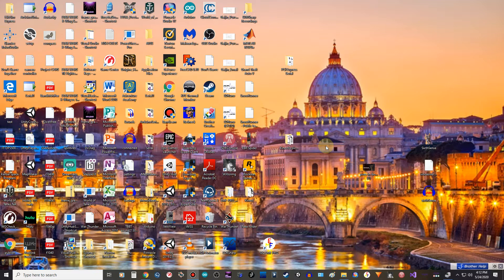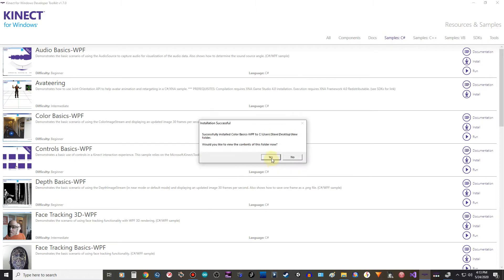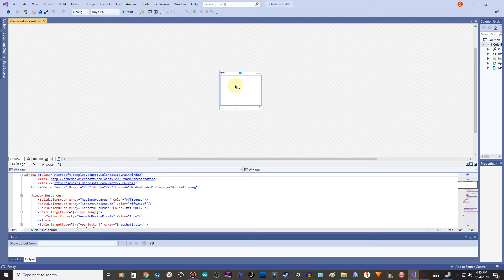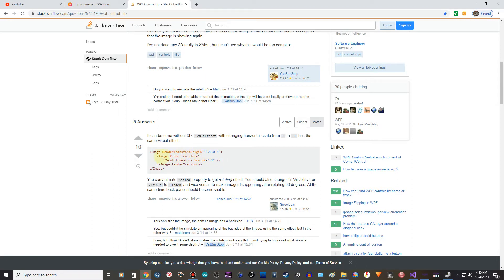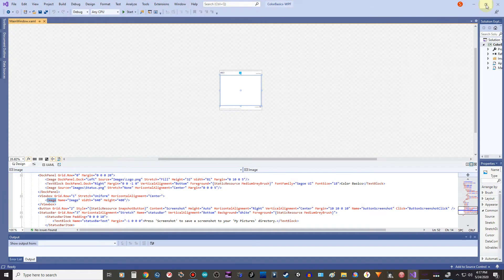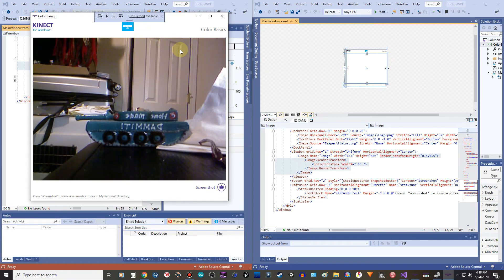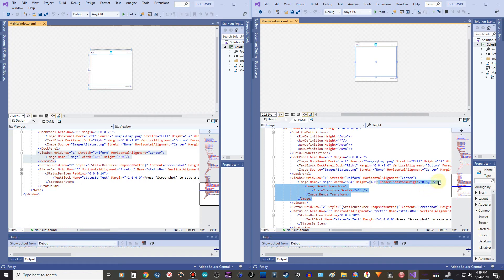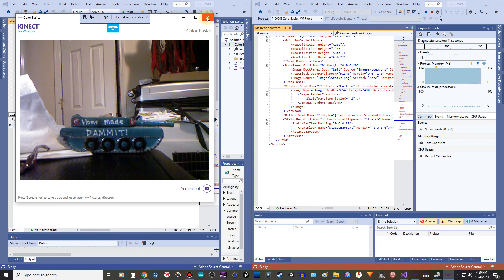How to Mirror a Kinect 360 Camera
This video explains how to change the C# code in the provided SDK v1.7 tool kit for the Kinect 360 to reverse the kinect camera image so its not backwards.
The code that showed me the way.